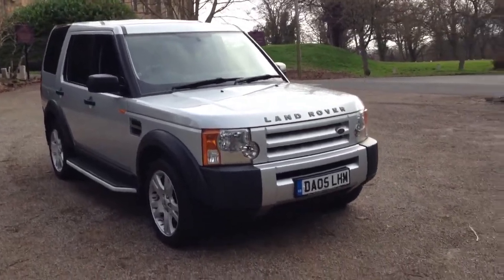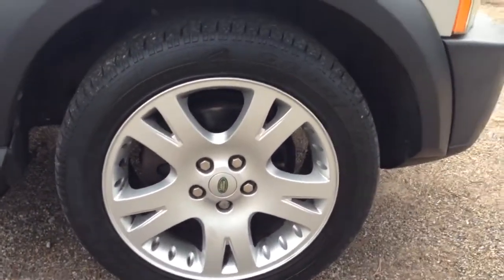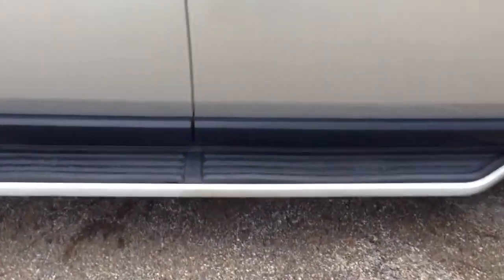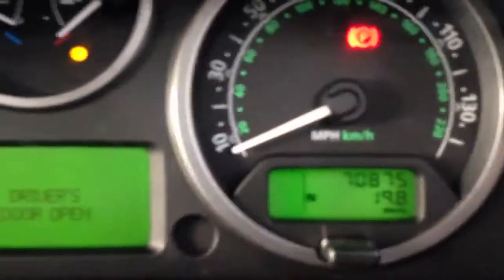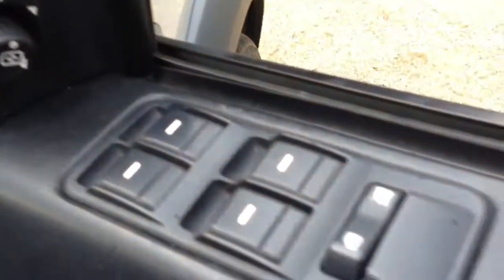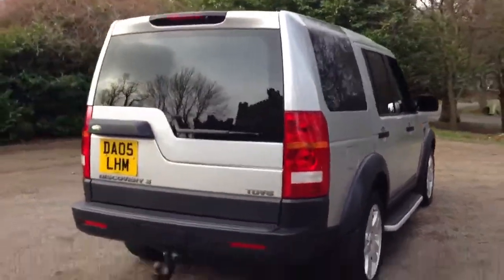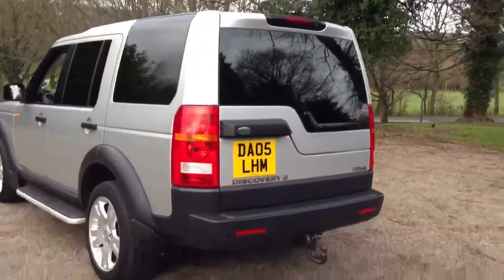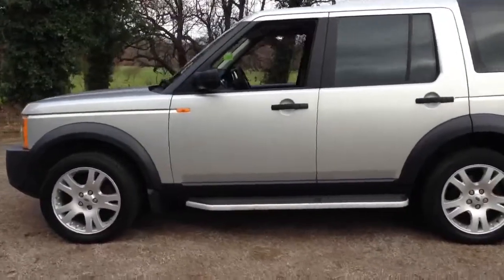2005 landrover discovery 2.7 tdv6 s 7 seat walkaround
2005 landrover discovery 2.7 tdv6 s 7 seat walkaround by dowstorey